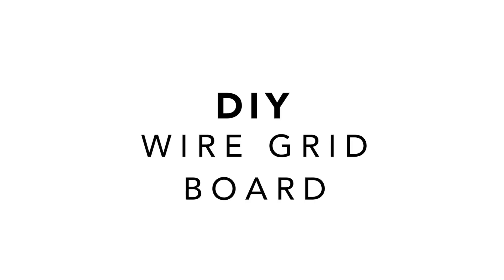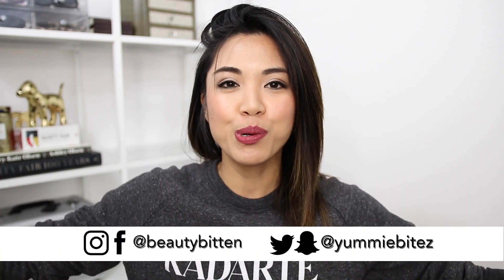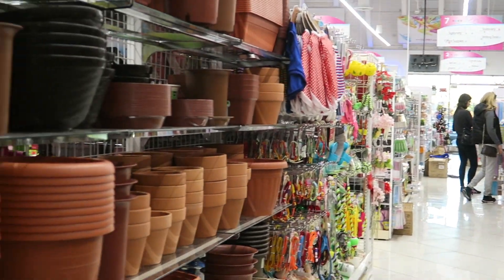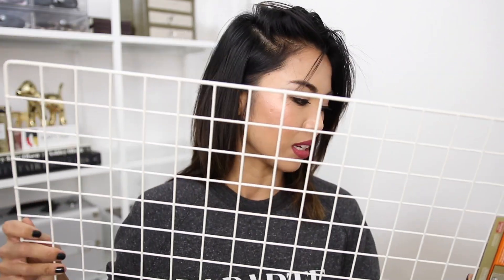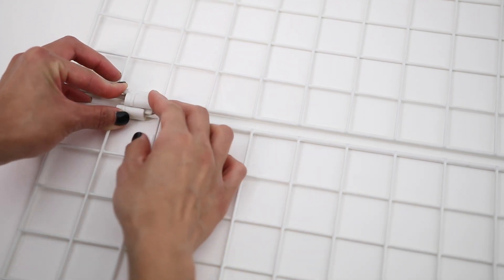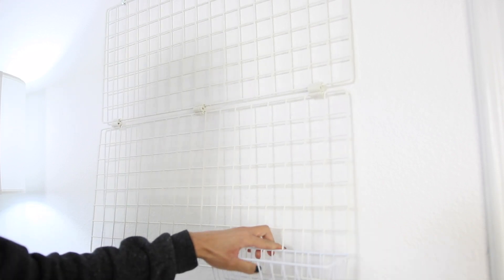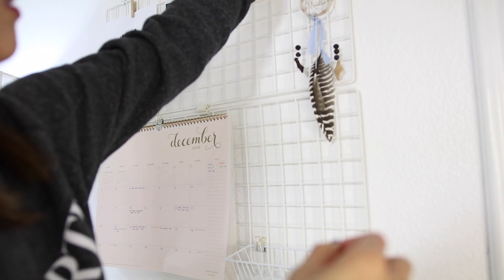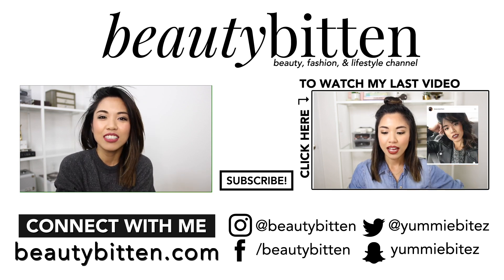DIY Wire Grid Memo Board (Wall Grid Board) | SUPER EASY | beautybitten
I'm no longer uploading on this channel, but I've started a brand new channel if you'd like to join me still :) ⇢

⚡️ I'M STILL ON INSTAGRAM @anneedited ⚡️

DIY Wire Grid Memo Board (Wall Grid Board) for less than $10!!!

These wire memo boards have been all over Pinterest lately. However, the DIYs I've seen on this require cutting a chicken mesh wire which is sold at Home Depot as a roll (what am I going to do with the rest of that?).

I found an easier and cheaper alternative to cutting a chicken mesh wire, and you don't even really need to paint this wire grid memo board if you're ok with white. This is the easiest DIY you'll ever do. Very little effort and no cutting required! This is also a great gift idea that cost less than $10! It makes a pretty room or office decor and a great alternative to a traditional cork board.

Use this wire memo board as a place to organize your things to do, a mood/visual board, or a display for all your photographs and polaroids.

I’m no longer uploading on this channel. I’ve started fresh here if you'd like to join me 🙃 ⇢